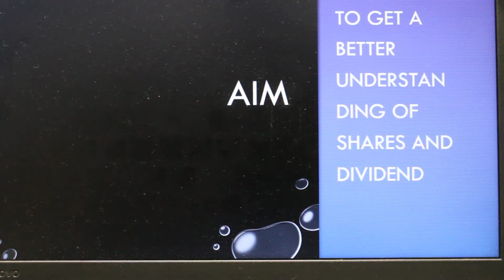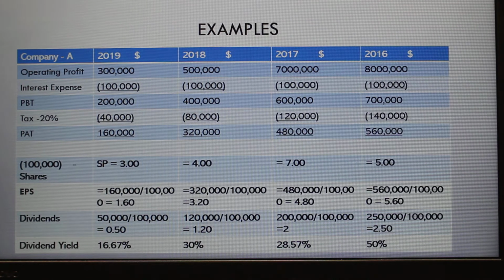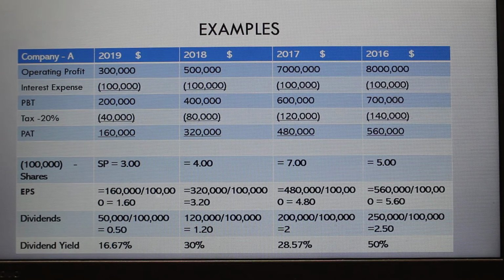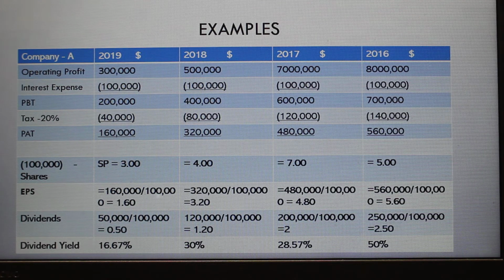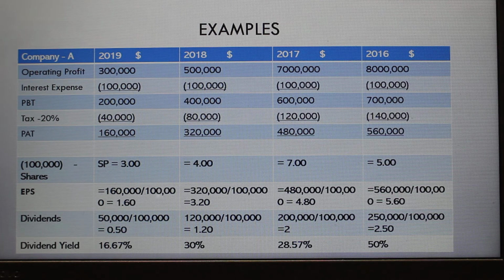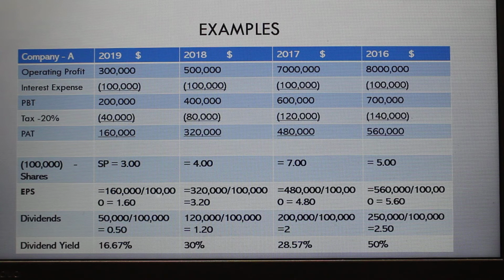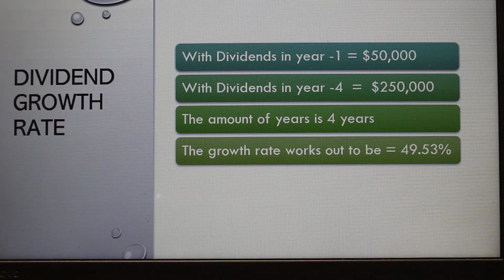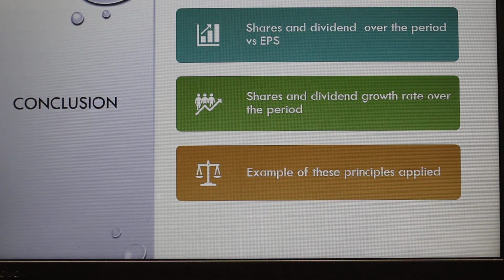Personal Finance Shares, Dividends, Yields and Growth rate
In this this video we will be looking at personal finance buying shares with the intention to get dividend, yield and growth.